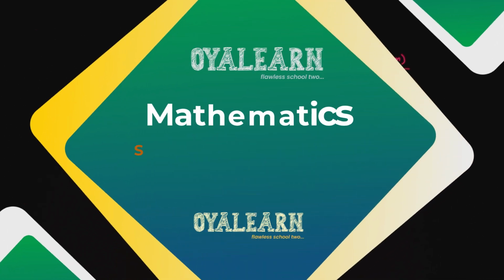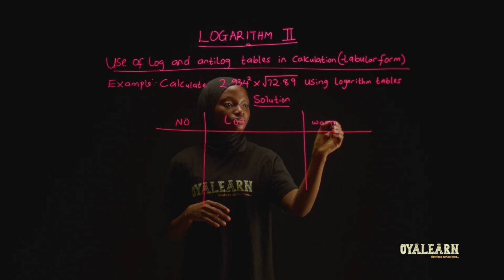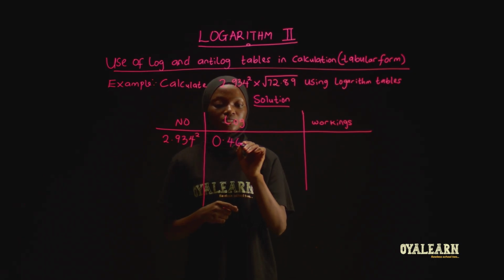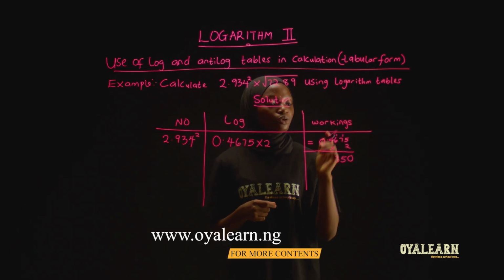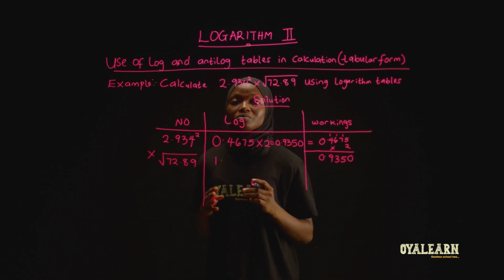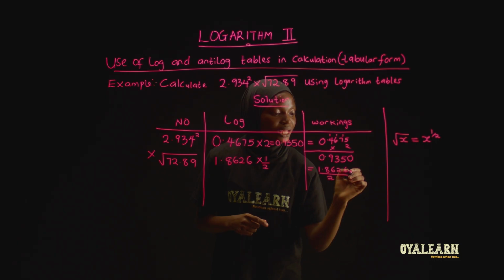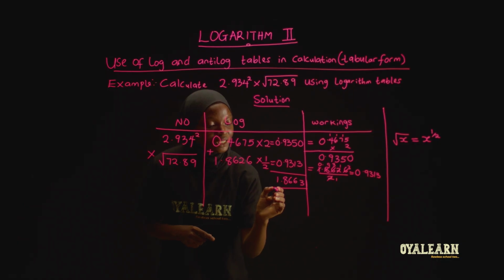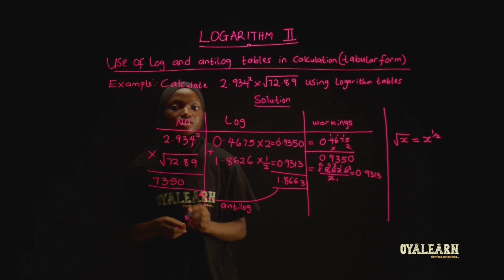SS1 |Logarithm II | Use of log and antilog tables in calculations | Week 5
In this video, we‘ll learn about logarithm. Focusing on logarithms making it easy to understand.

What You'll Learn:
Use of Logarithm tables in calculations with laws of indices.
Use of Log and Antilog Tables in Calculations.
Step-by-step solution to questions on Logarithms.